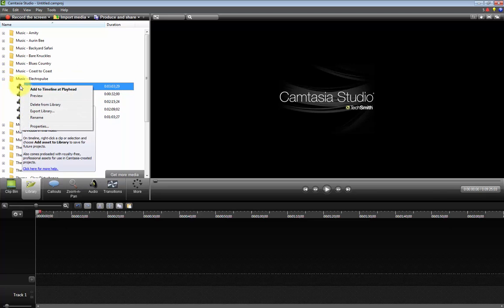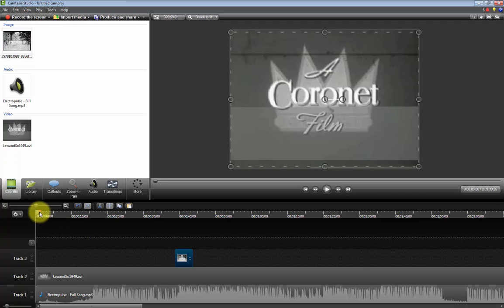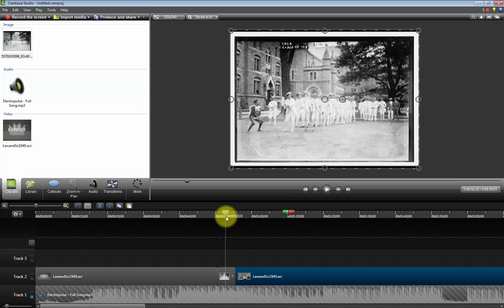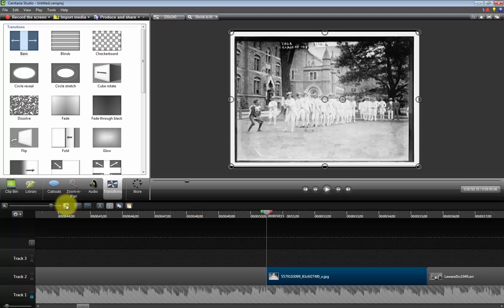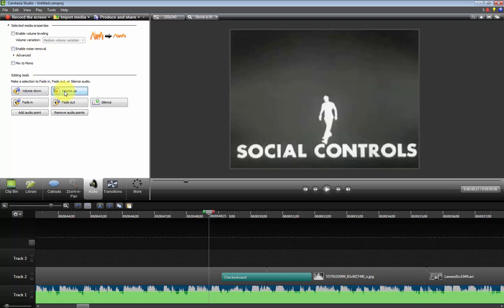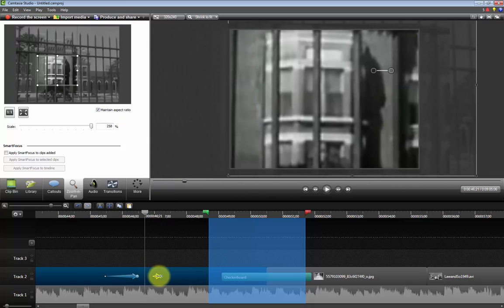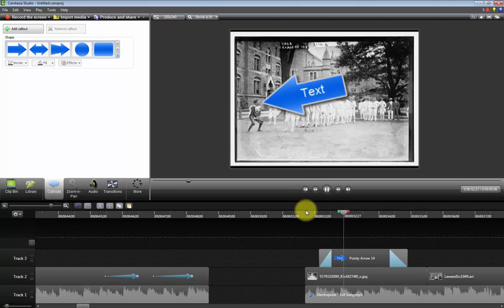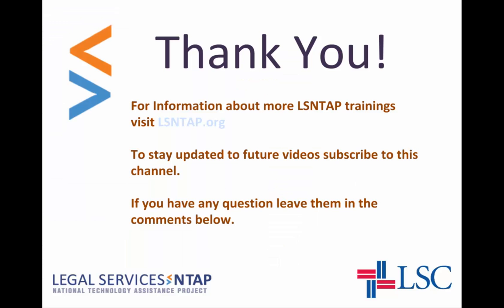Video Editing 101 w/ Camtasia